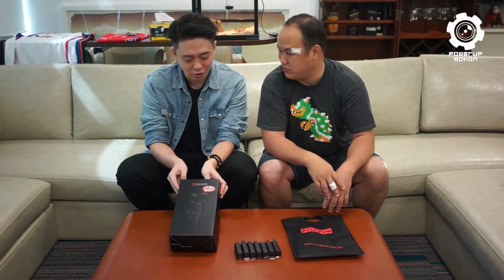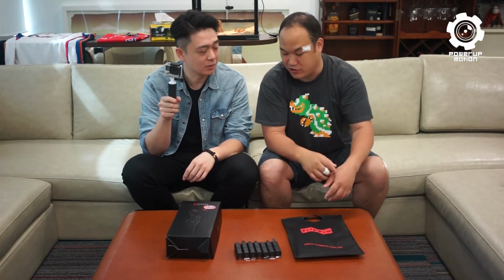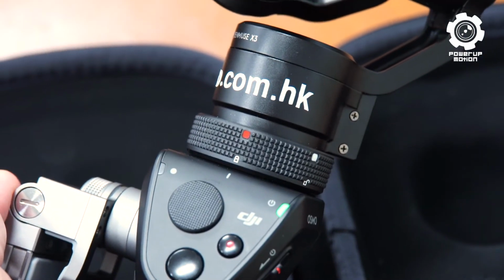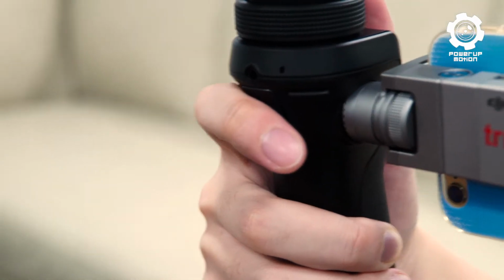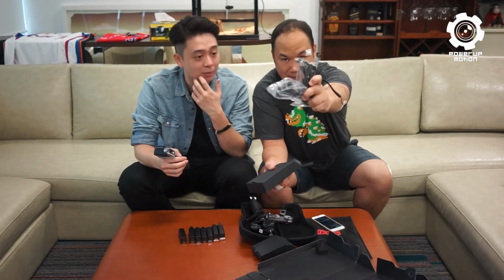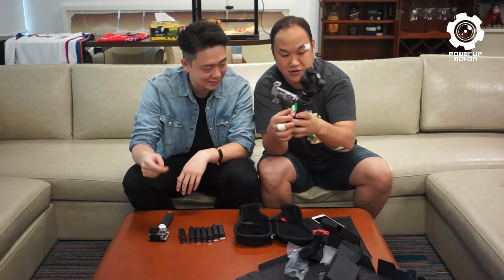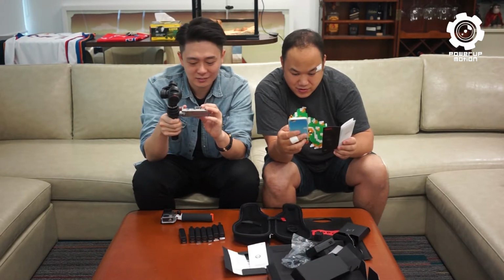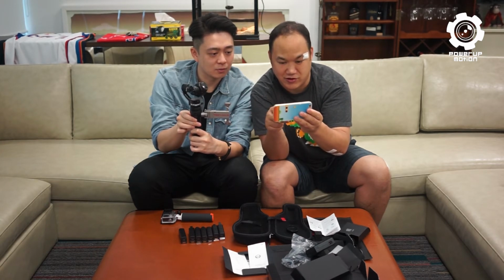DJI OSMO Unboxing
Special thanks to Trippro Hong Kong where you can buy the dji osmo.

This is simply an unboxing and quick preview of the new dji osmo.  I was a little banged up from a minor accident, but I'm all healed now.

Also thanks to Gamera HK, the cool gaming dudes Fung, Daniel and Raymond for letting me use their office space.

Next up...DJI OSMO in Spain